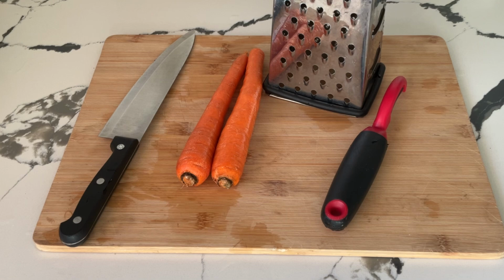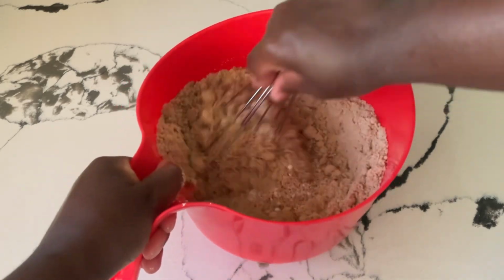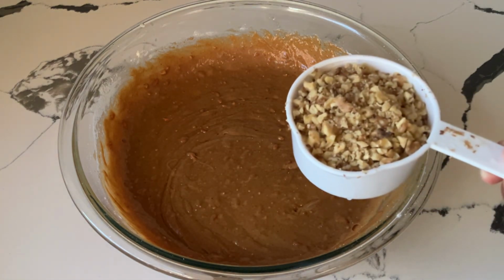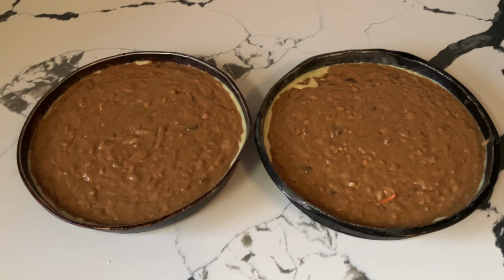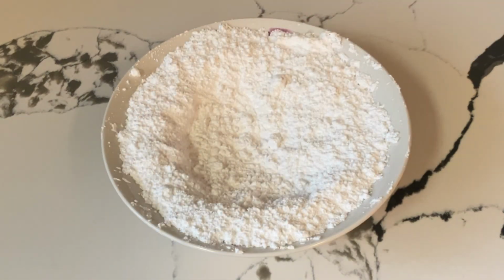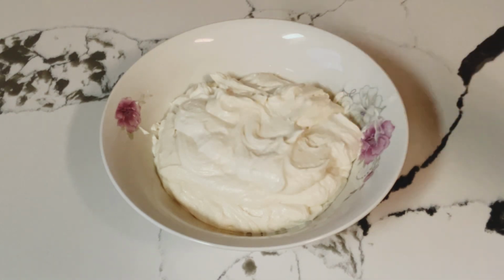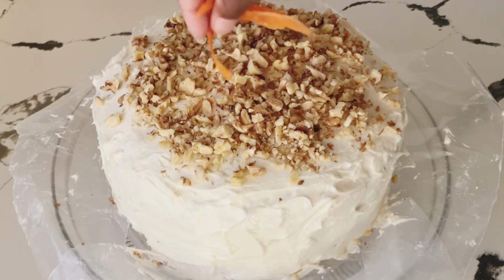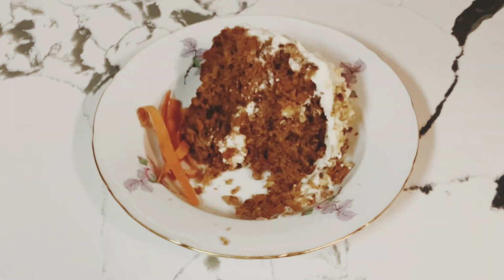Carrot Cake Recipe - Semi-Homemade Carrot Cake Using A Box Cake Mix - Cake Mix Hacks 🥕🍰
Hello and Happy Easter my Friends, welcome to my Southern Kitchen!

What is the number 1 cake and dessert for Springtime and Easter? Carrot Cake! So today I am making that but this one is a Semi-Homemade version, I am using a Carrot Cake Mix but doctored up and taste like scratch! Moist, tender, full of warm spices, and other goodies frost with the classic homemade Cream Cheese Frosting; perfect for Easter dinner or anytime in the Spring!

Note: This is updated version of the Semi-Homemade Carrot Cake that I did a 4 years ago on my channel.

Carrot Cake

1 (15.25-ounce) box carrot cake mix
1 cup cake or all-purpose flour, spooned and leveled
1/2 cup white sugar
1/2 cup packed light brown sugar
1/2 teaspoon ground cinnamon
1/4 teaspoon ground ginger
1/4 teaspoon ground nutmeg
1/4 teaspoon ground cloves
1/4 teaspoon ground allspice
1/4 teaspoon table salt
1/2 cup water
4 extra-large eggs, room temperature
2/3 cup canola or vegetable oil
1 teaspoon pure vanilla extract
2 medium carrots, shredded (remove the tops and bottoms and peeled)
1/2 cup raisins
1 cup finely chopped toasted walnuts or pecans
1 (8-ounce) can crushed pineapple with juice

Spray 2 (9-inch) round cake pans with baking spray and flour (Baker’s Joy or PAM Baking) or grease the pans with butter and flour; set aside.

In a medium bowl, add in the cake mix, flour, white sugar, brown sugar, cinnamon, ginger, nutmeg, cloves, allspice, and salt; whisk or sift together until well incorporated. Set aside.

In a large bowl using a whisk, an electric hand mixer or stand mixer with paddle attachment, add in the water, oil, eggs, and vanilla extract; mix on medium speed (if using an hand mixer or stand mixer) until well blended. Slowly add in the cake mix mixture into the oil mixture a little at a time and continue mixing on medium speed until everything is well combined (be careful not to over mix). Add and fold in the shredded carrots, raisins, crushed pineapple and the pineapple juice, and toasted walnuts (or pecans). Pour the cake batter evenly into the prepared pans, shake and bang the pans to get rid of the air bubbles. Bake for about 27 to 40 minutes or until a toothpick inserted into the center comes out clean. Remove the cakes from the oven then place them on a cooling rack and let them sit in the pan for about 15 minutes. Remove the cakes out of the pans and allow them to cool completely on a wire rack. Once the cakes are cooled, add one cake layer onto a cake stand; frost the top with the cream cheese frosting. Then add the second cake layer, frost the top and then frost the sides. Garnish with chopped walnuts (or pecans) and shredded carrot peels on top (if desired). Cut them into desired slices, serve and enjoy!

1 (8-ounce) package cream cheese, softened
1/2 cup (1 stick, 8 tablespoons) salted or unsalted butter, softened
1 teaspoon pure vanilla extract
Pinch table salt (if using unsalted butter)
1 (16-ounce box, 1 pound) powdered sugar

In a medium bowl, sift or whisk together the powdered sugar and salt (if using). In a large bowl with hand mixer or stand mixer with paddle attachment, add the cream cheese, butter and vanilla extract; cream on medium speed until fluffy (scrape the bowl occasionally). Next slowly add and mix in the powdered sugar (start the mixer on low then increase the speed to medium) and mix until well combined.